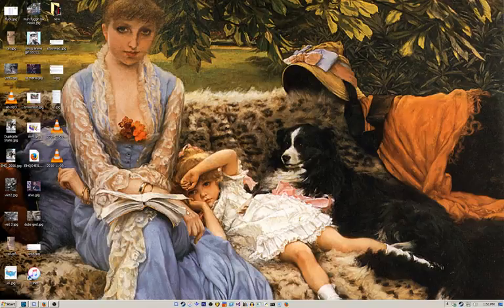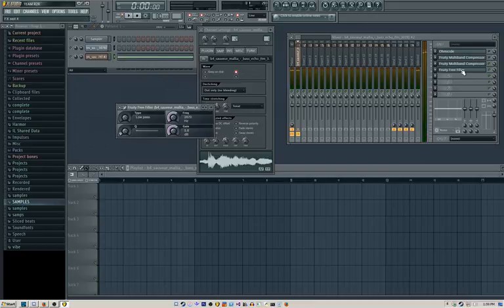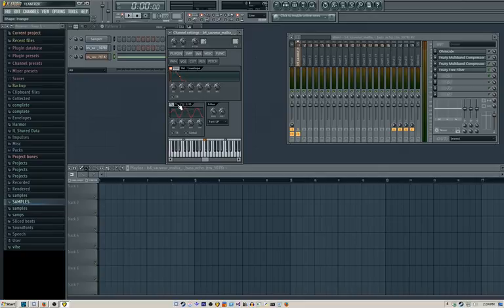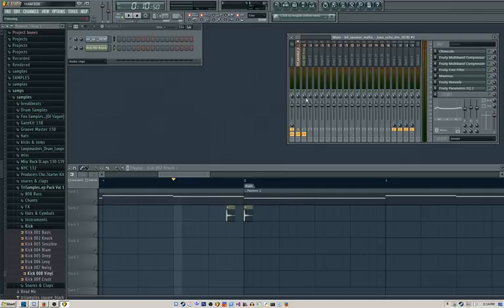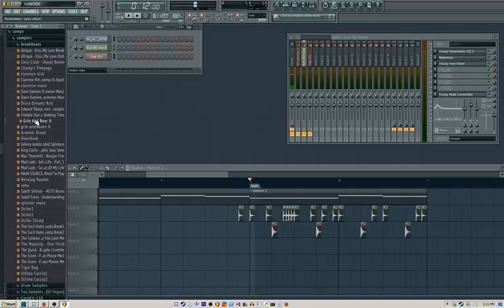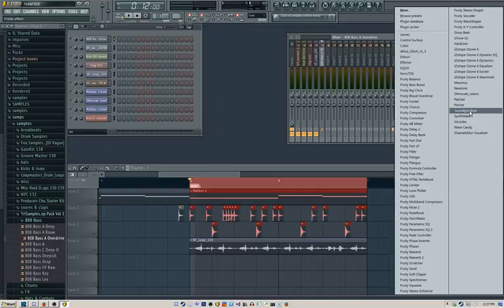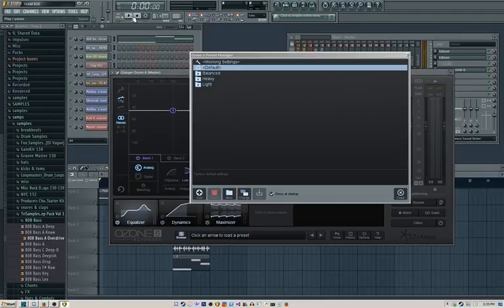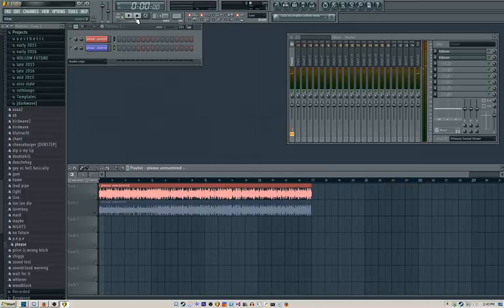[fl studio] full beat walkthrough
automation, mixing, mastering.

full completion start to finish